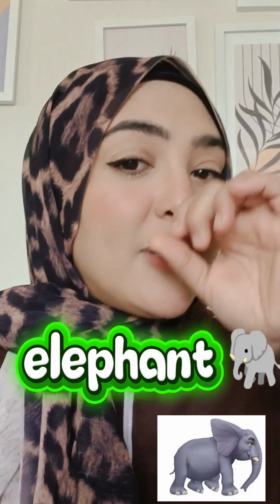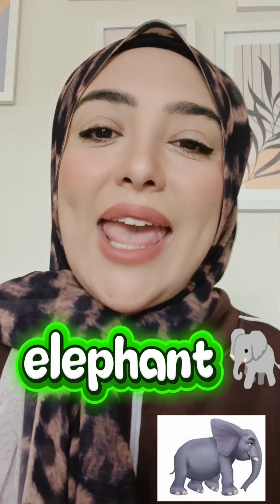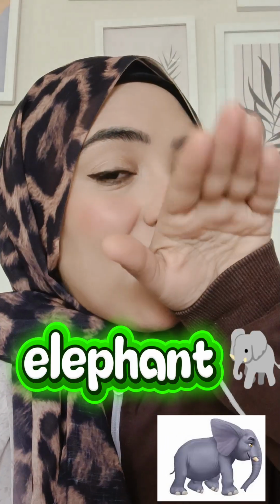PH Sound Practice | Beginner Reading Skills